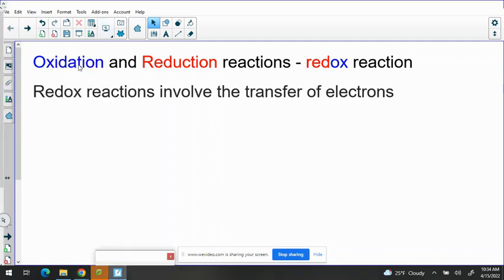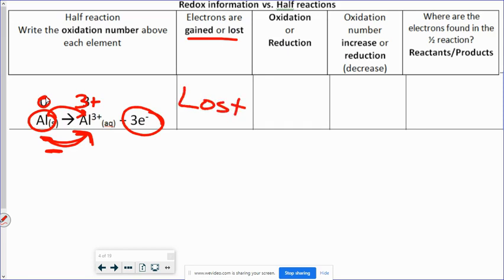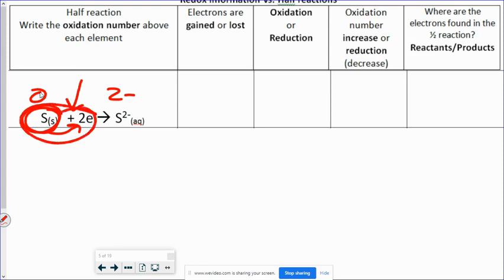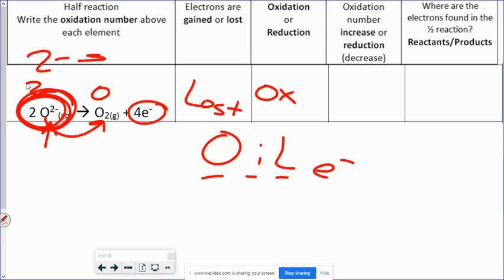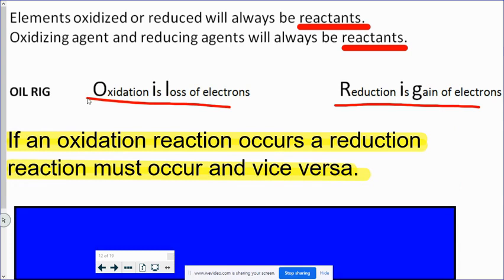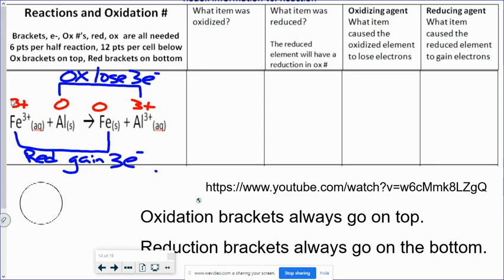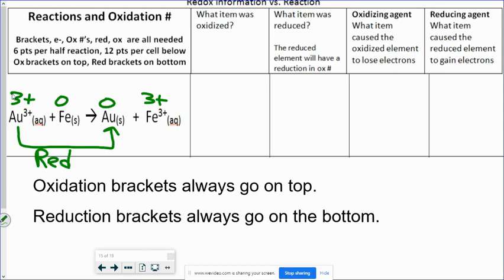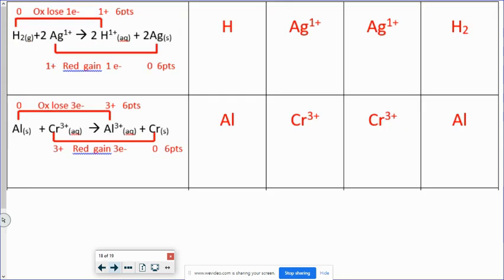Redox 10s 4 15 2022